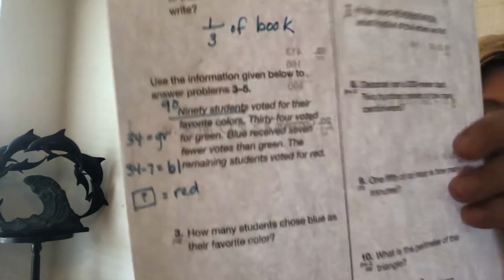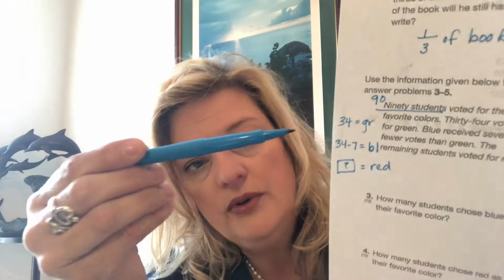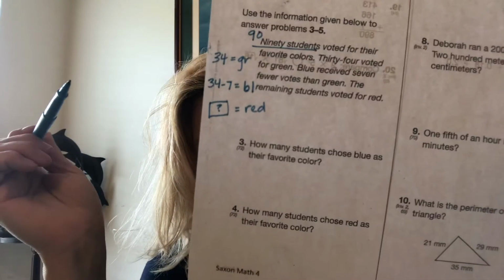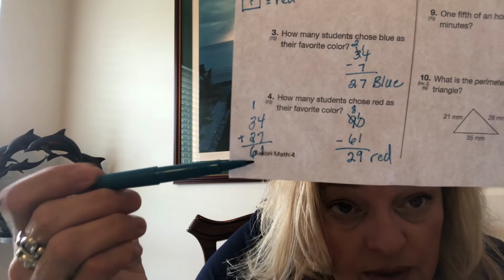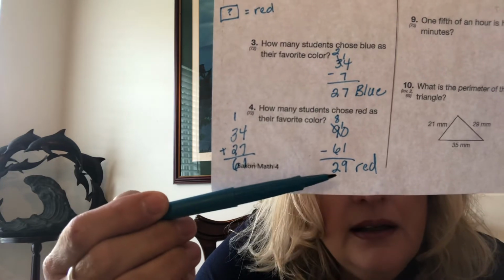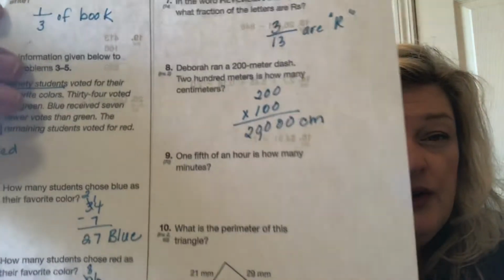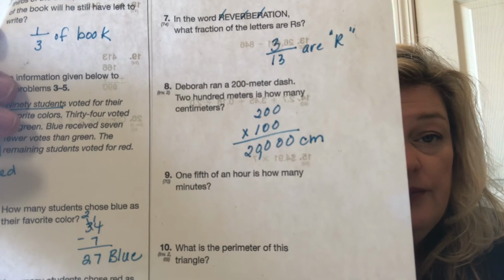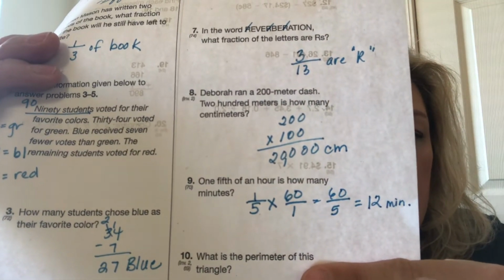Tuesday, 4/28/20. Math.